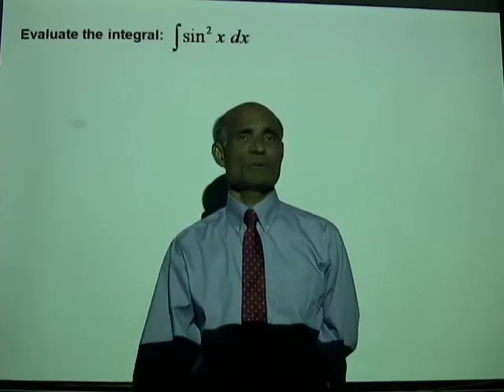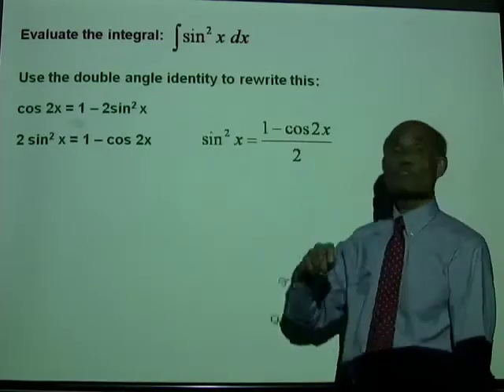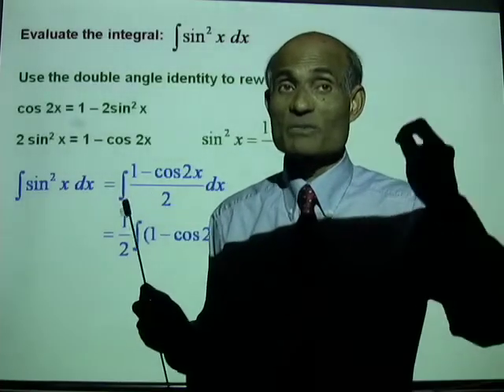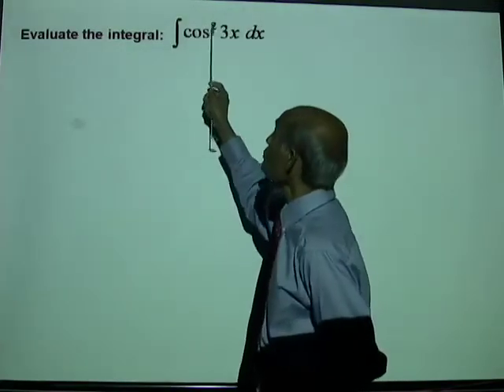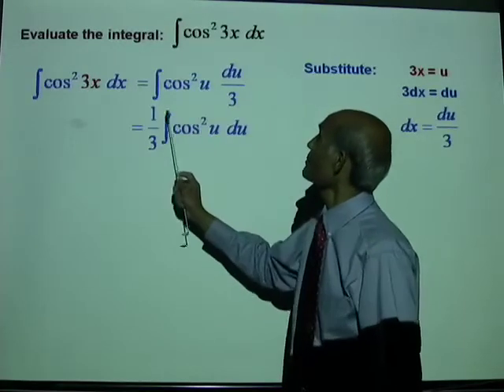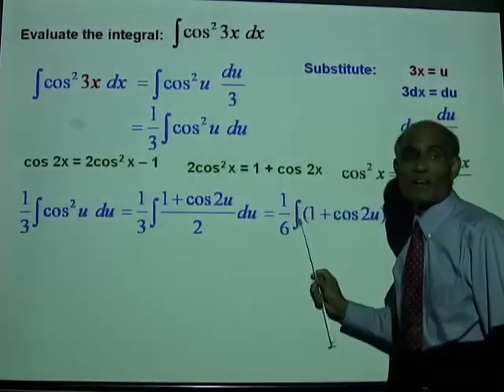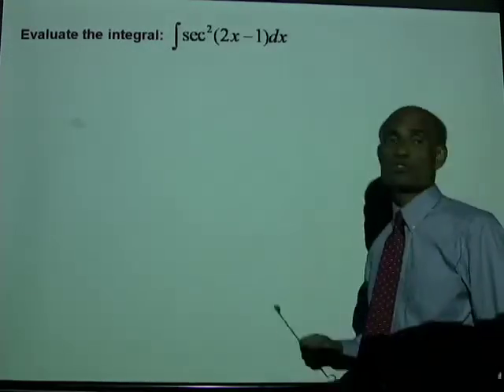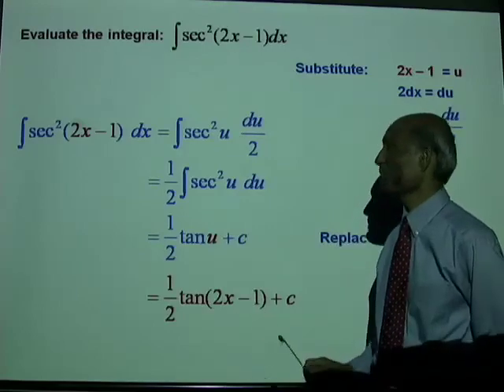MAC2312 Lesson 2 3 Integration of Trig Functions iii